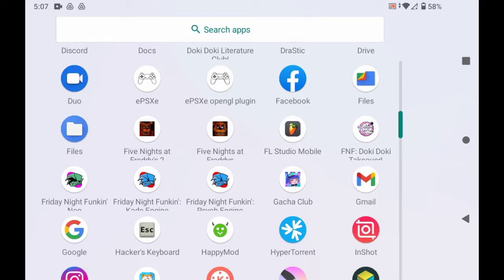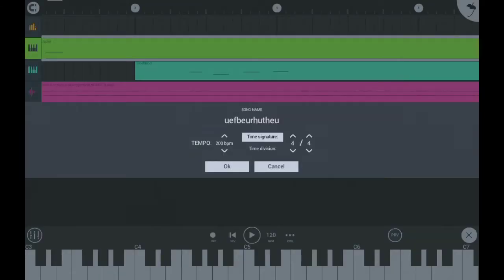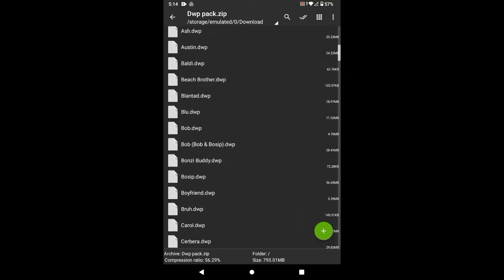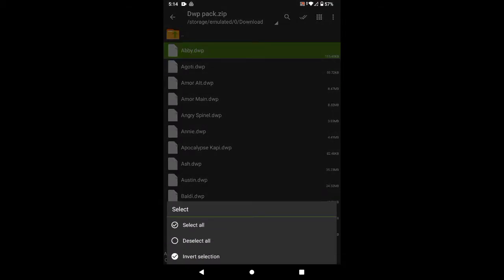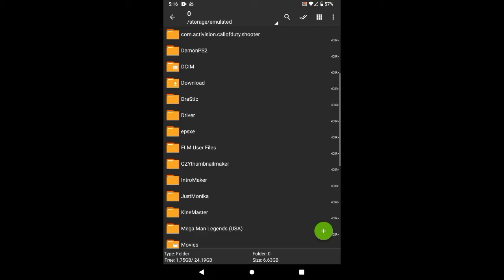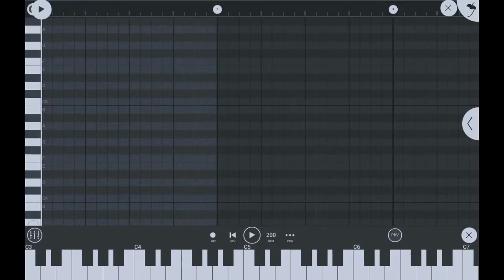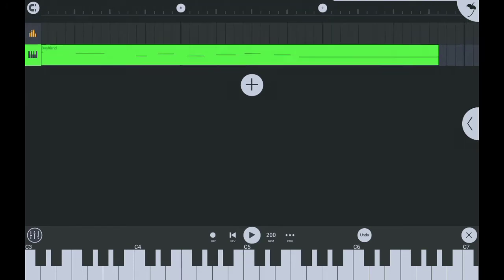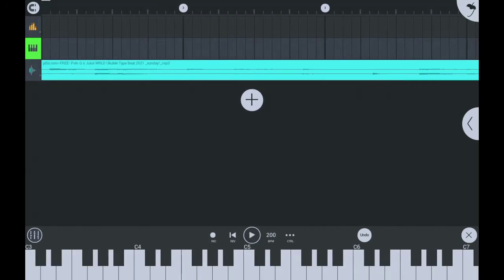How to Make Friday Night Funkin' on Fl Studio MOBILE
(Or go to Android-data and scroll until you see the fl studio icon, then follow the video from there:])